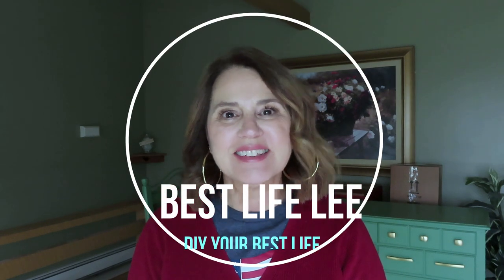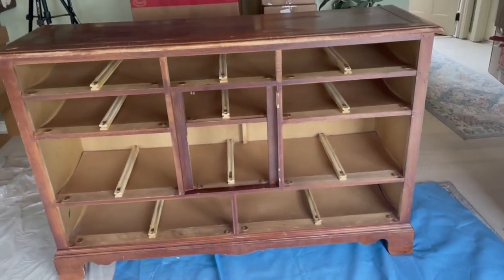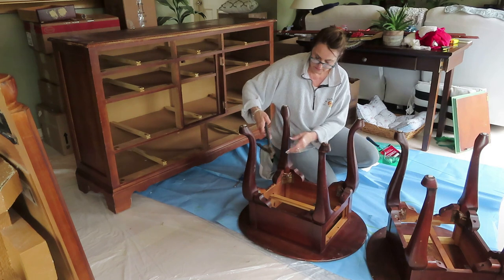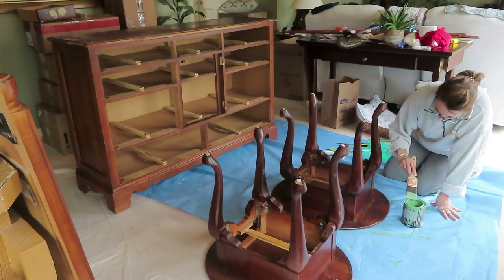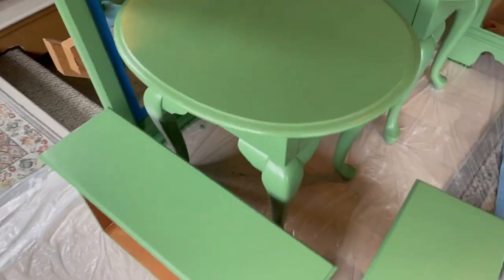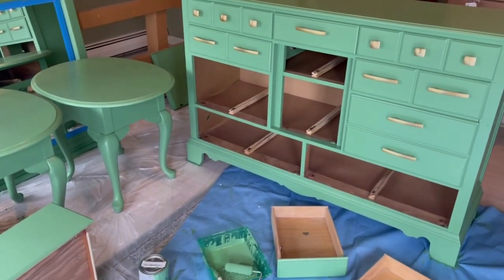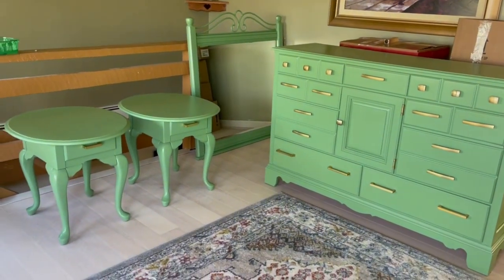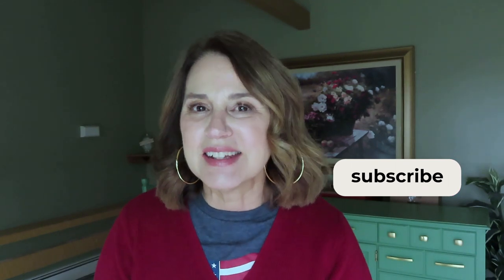Turn old outdated furniture into a lux bedroom set!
Hi Everyone!  I finished my bedroom furniture painting project and I love it!  I took some old outdated furniture that I would have thrown out and restored them back to brand new!

Check out this DIY furniture flip!

I used Magnolia Home Cabinet paint in Magnolia Green Satin

A little over one quart of paint (I bought 2 quarts) did all four pieces of furniture - a bureau, a mirror, and two end tables.  All I needed was two coats to get the perfect color!

Lisa

Mailing address:
Best Life Lee
Manomet, MA 02345